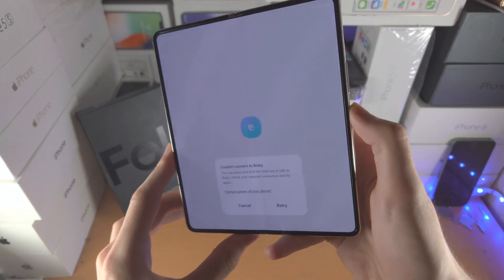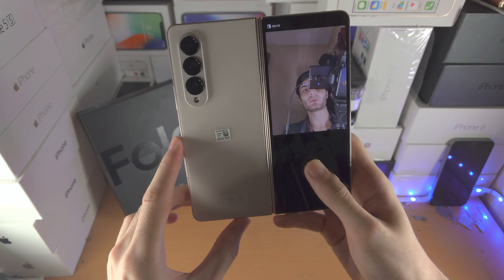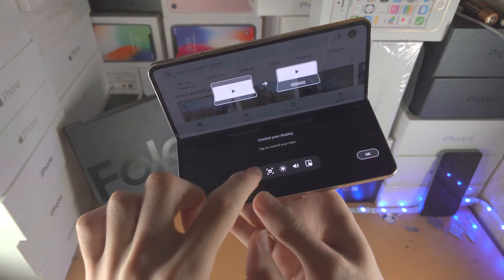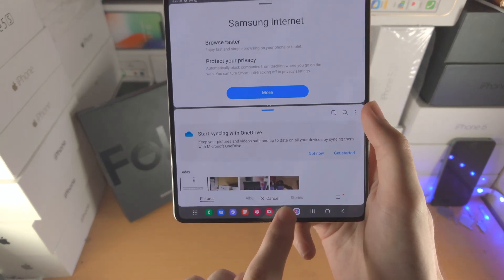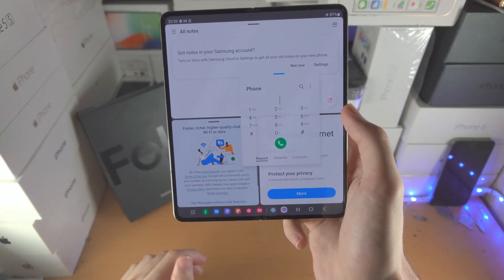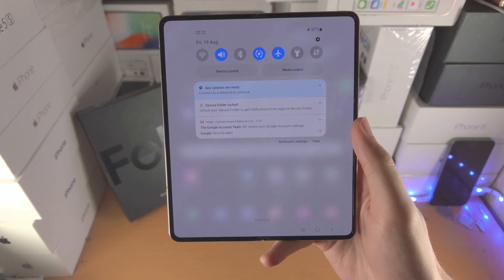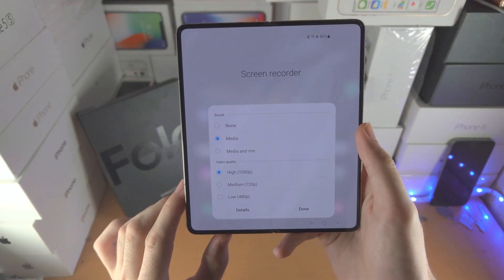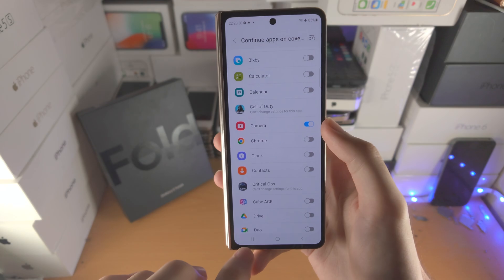Samsung Galaxy Z Fold 4 Tips and Tricks!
Samsung Galaxy Z Fold 4 tips and tricks | must know tips and tricks for Samsung Fold 4! Do you own the Samsung Galaxy Z Fold 4 and want to learn some tips and tricks you may not already know? If so, this video is for you! I will cover a bunch of tips and tricks for Samsung Galaxy Z Fold 4 in this video which you do not know! I have a more in depth video teaching you all how to use the Samsung Galaxy Z Fold 4, so if you want to deep dive and learn more than just Samsung Galaxy Z Fold 4 Tips & Tricks, I will have my video on how to use Samsung Galaxy Z Fold 4 linked below.